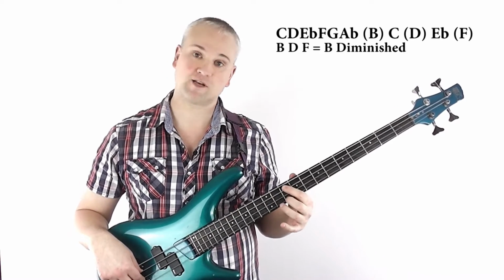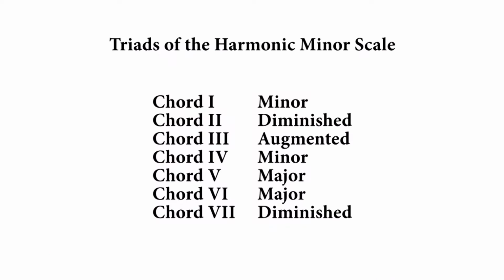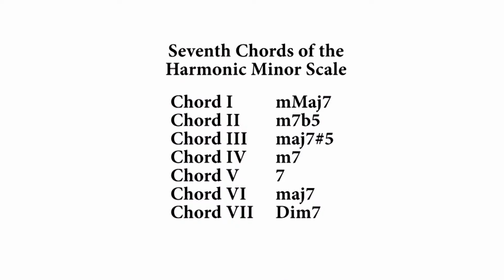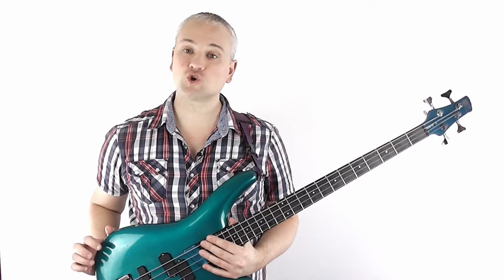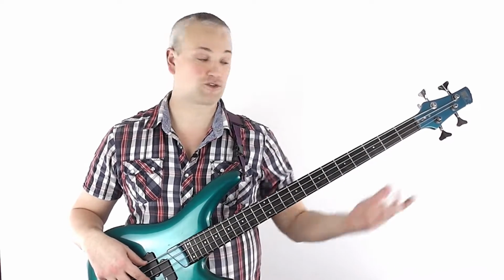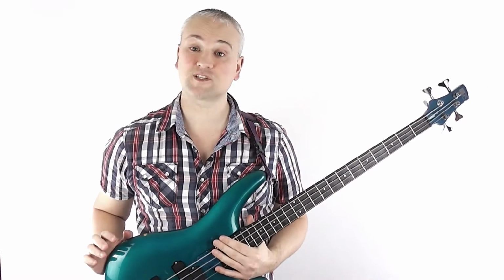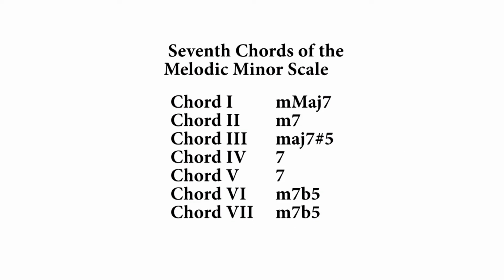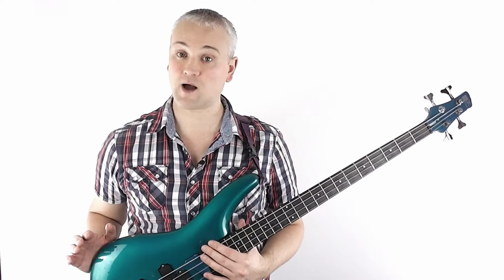Chords In A Minor Key For Bass Guitar (Harmonic Minor & Melodic Minor)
This lesson follows on from the Chords In The Major Key lesson by demonstrating the chords of the minor key built from both the Harmonic Minor and Melodic Minor Scales.